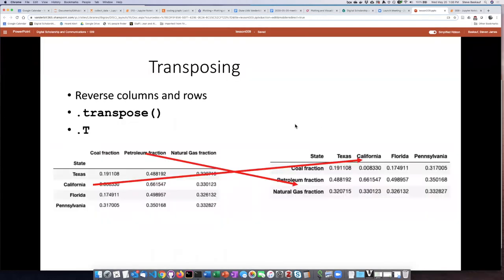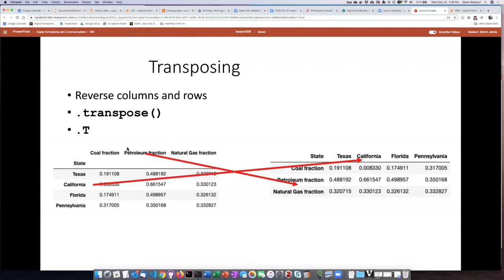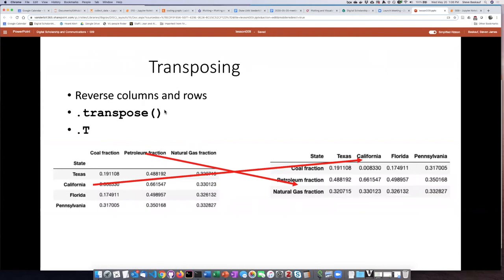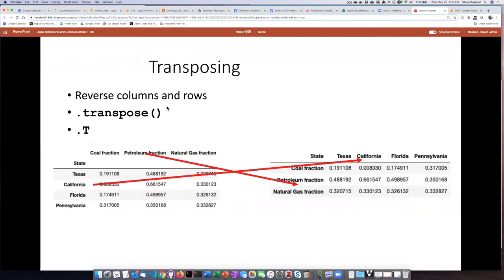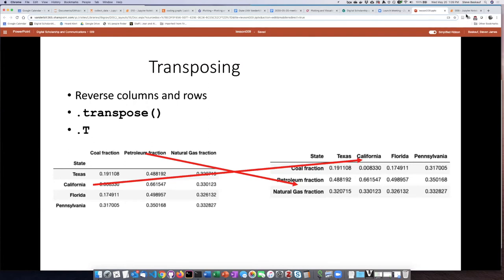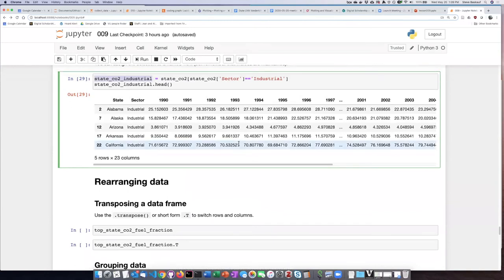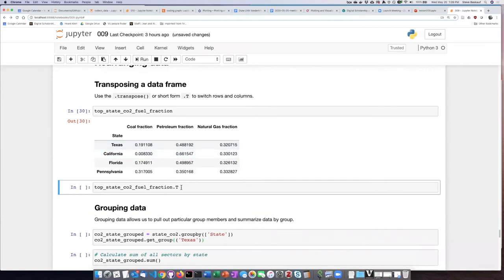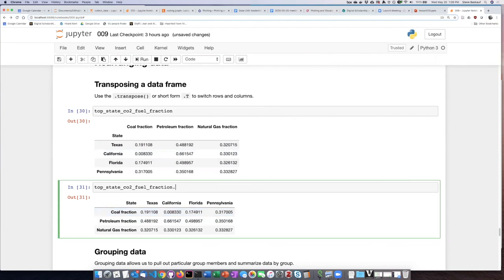009i Transpose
Data wrangling - Transpose